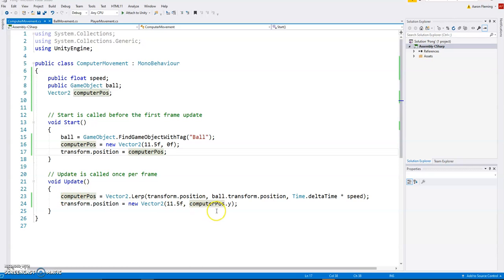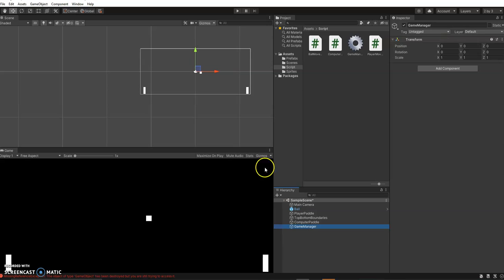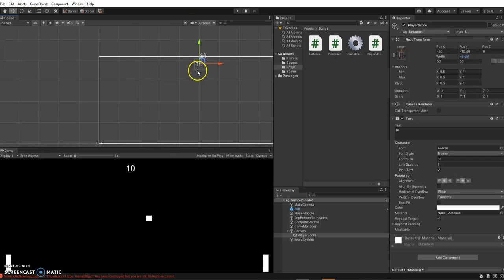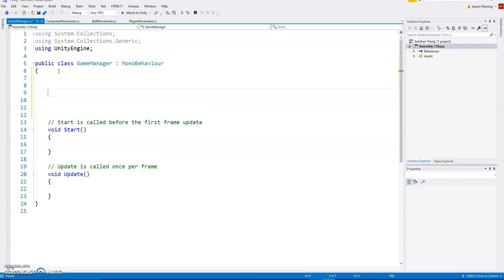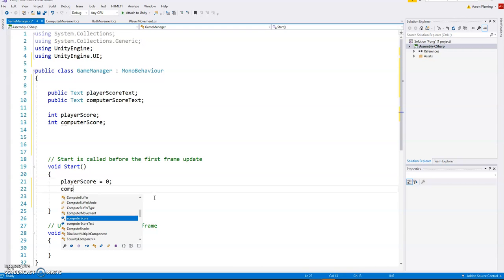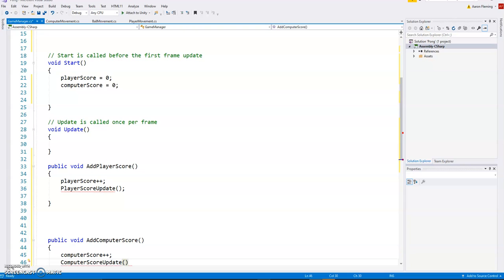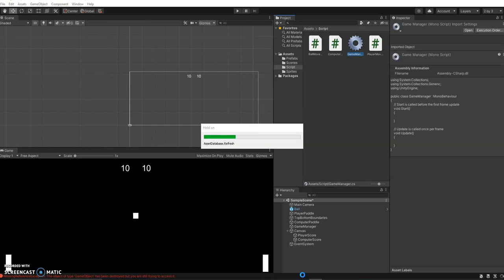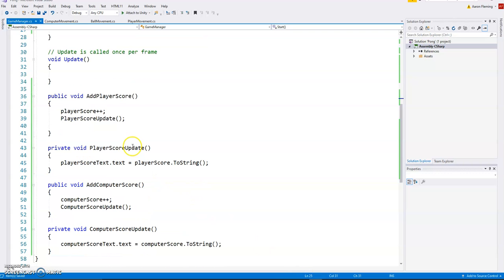Pong2020 - 04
I finish up what I started in Video03.  We also start working on the GameManager so that it can monitor and display the score. We create a few variables to hold the scores, the text.  We also make a few functions to add and display the scores.